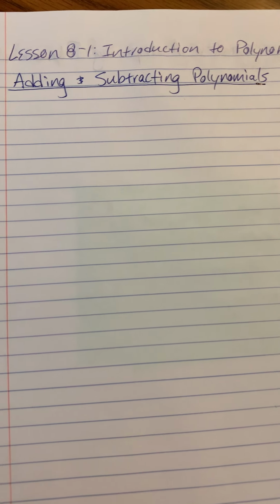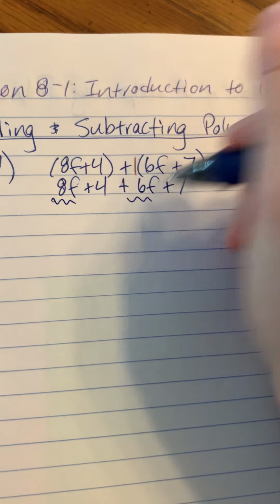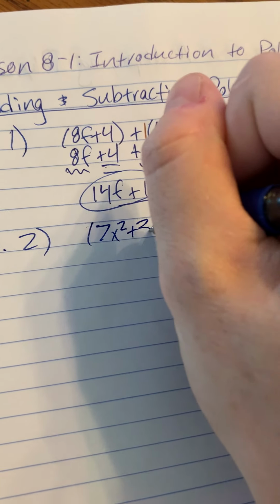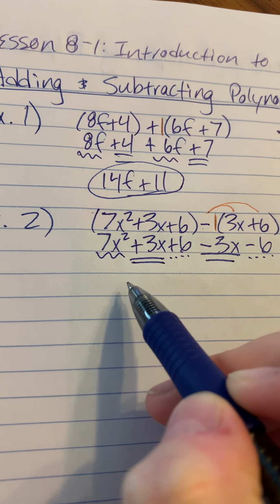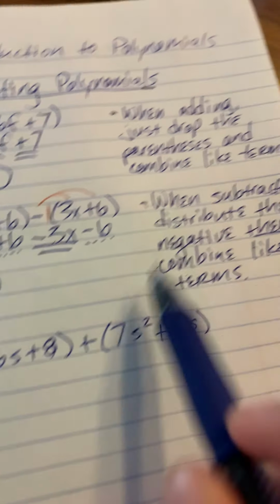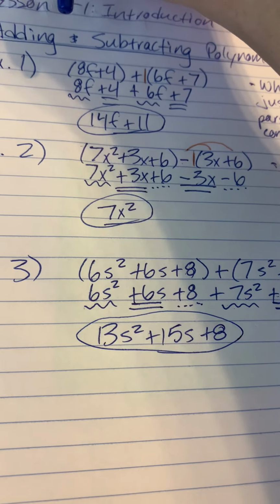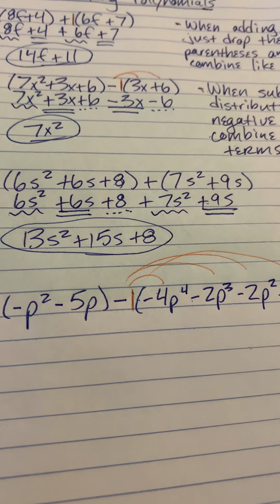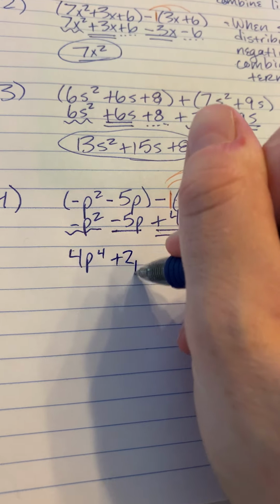Adding and Subtracting Polynomials